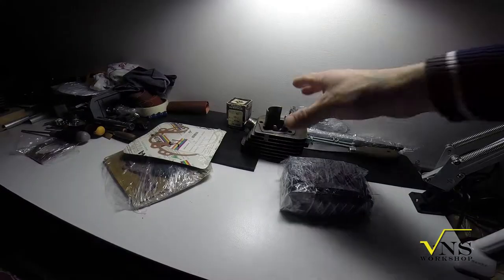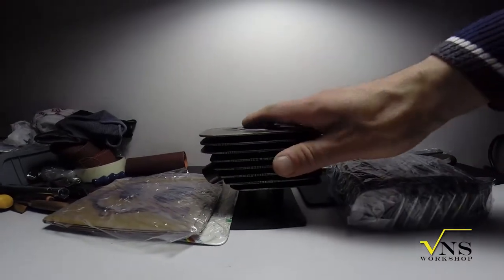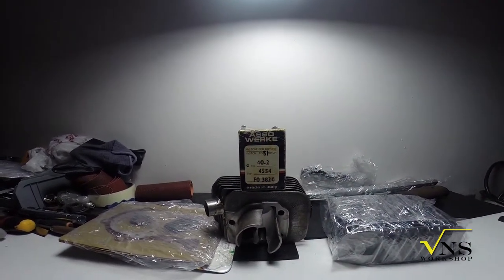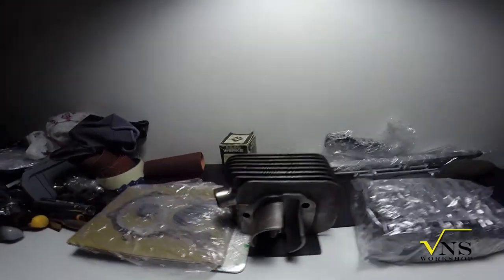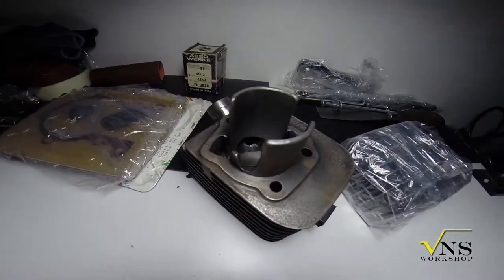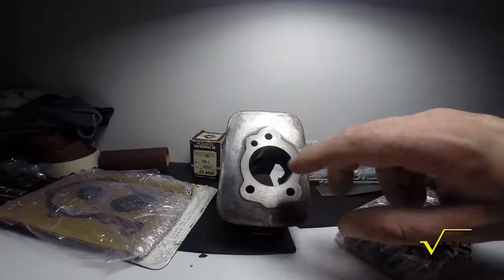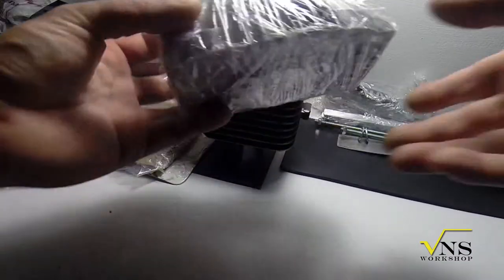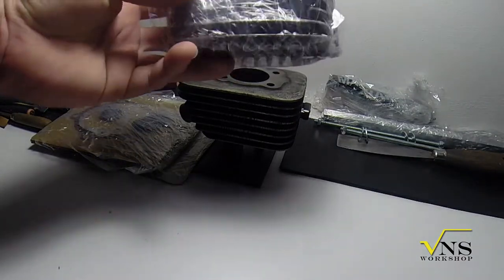Ciao Moped series E5 Bored cylinder and new piston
In this series i will talk about tuning and exsploring  small 2 stroke engine.
I will reassemble my old Ciao and i will look close at the design of every component and how to improve performance without buy exspensive kits making something interesting.
I hope you will learn something and write comment partecipating.
Is just the start, will be always more and more inside the fascinating world of 2 stroke engine.
Hope to built soon a dyno and making deep exsperience in 2 stroke world.

Jan thiel says

TRY AND SEE WAS ALWAYS USED ,  AND NO SIMULATION